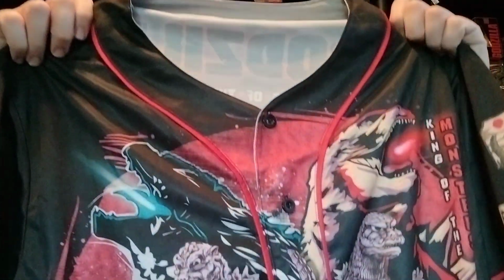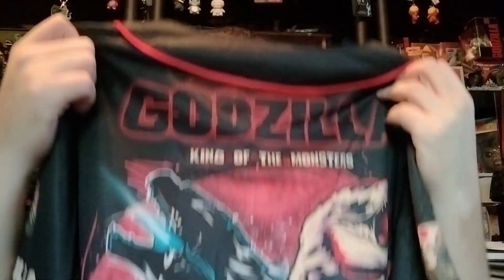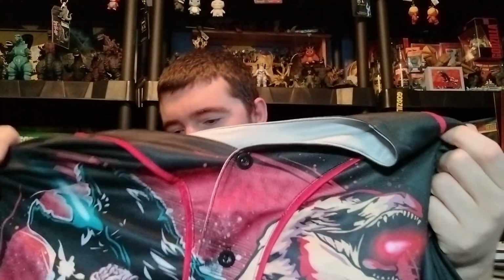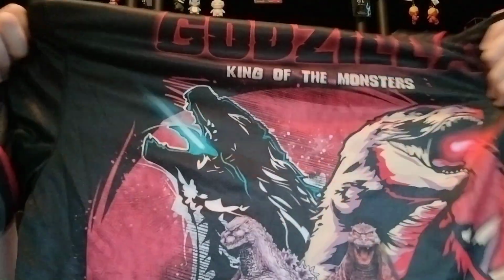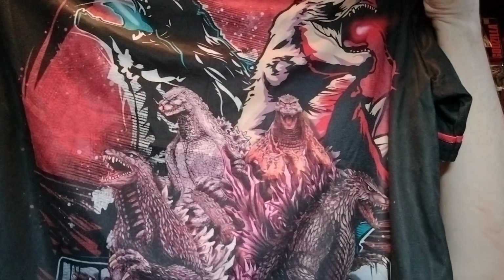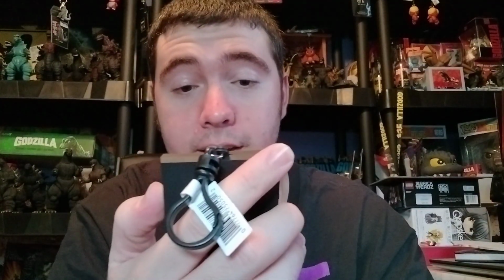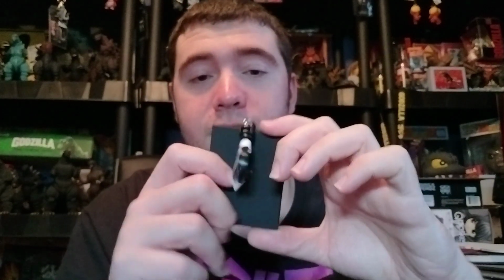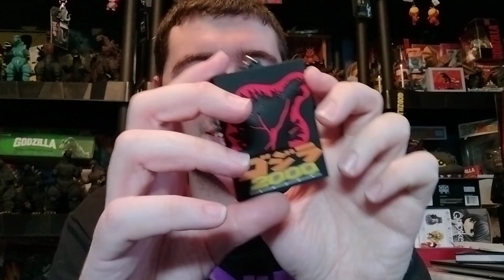PACKAGE DAY - NEW GODZILLA SHIRT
Hey guys hope you like the video and i know im doing more videos of this kind but i hope to do different one's more soon :).

lizardboy